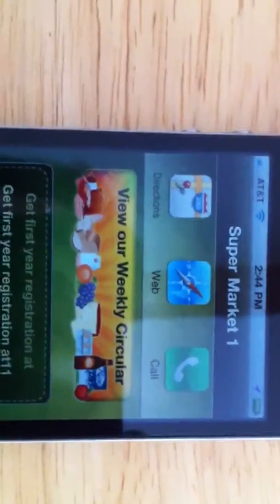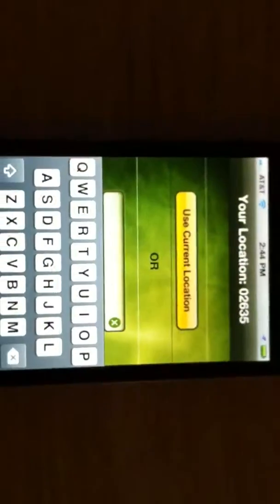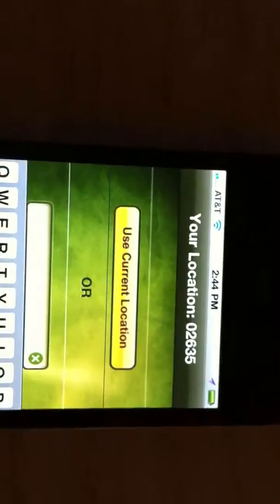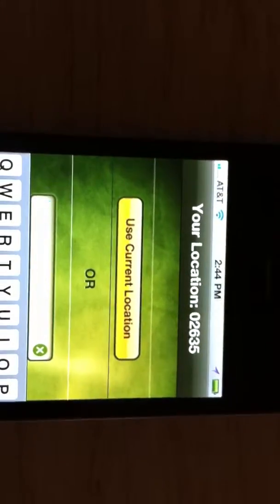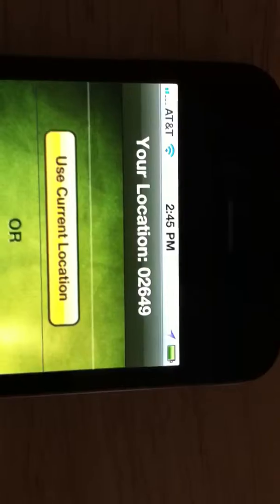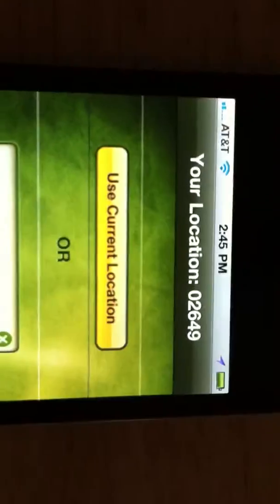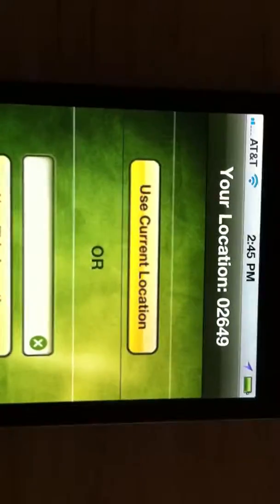8-3-2011 locator2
Test 2